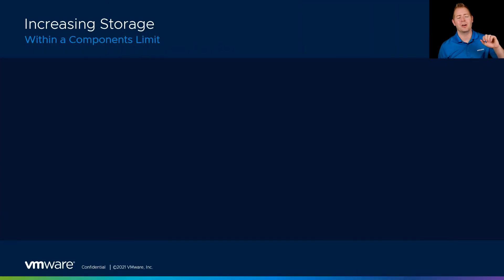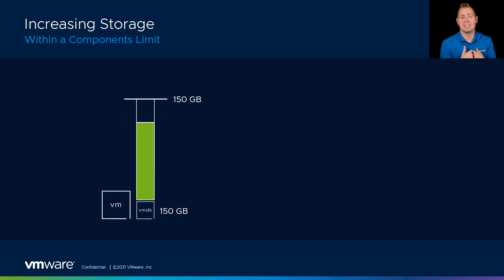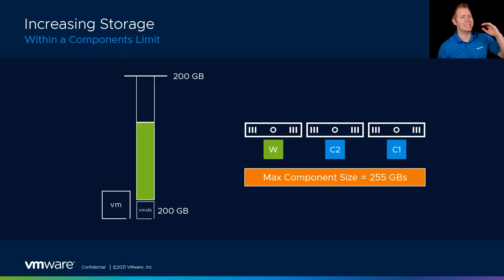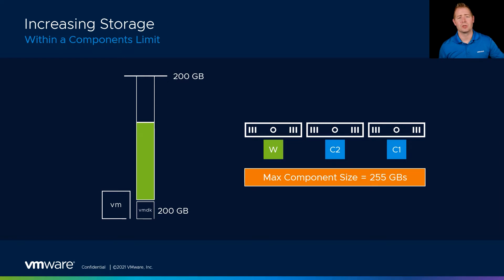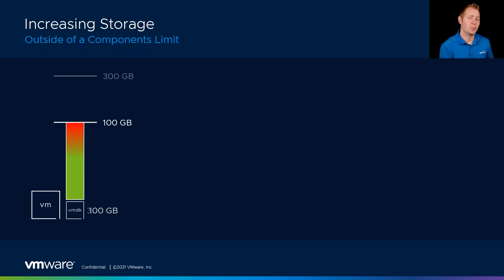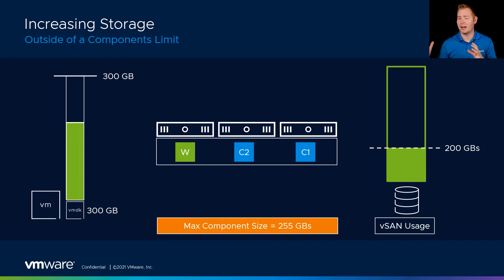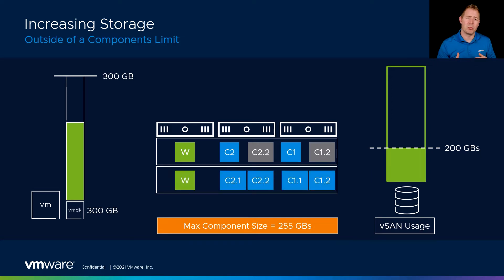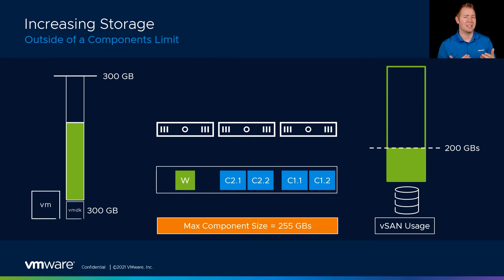Expanding a VMDK in vSAN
In this video, we talk about what happens when we expand a VMDK. We use two different examples, inside our component limit and outside our component limit.